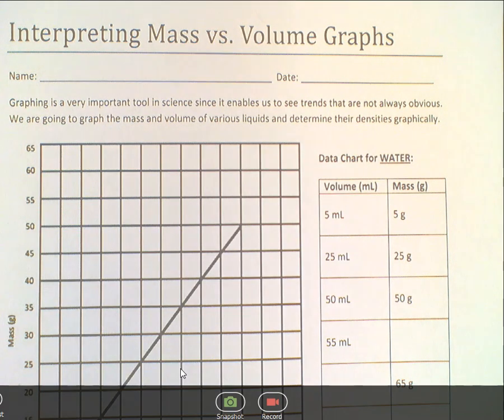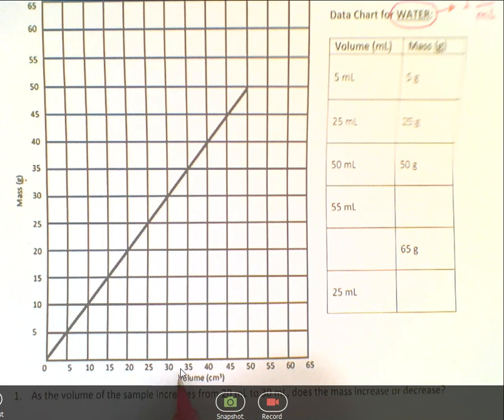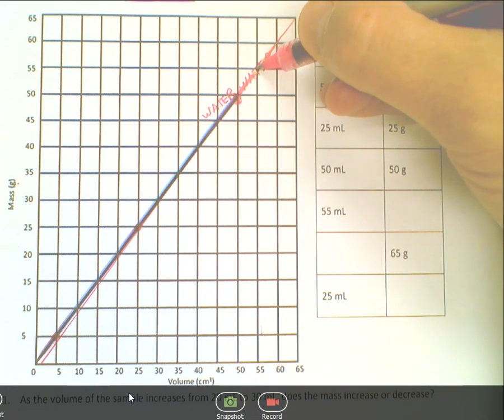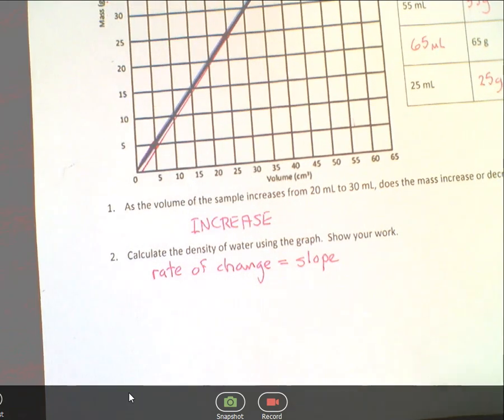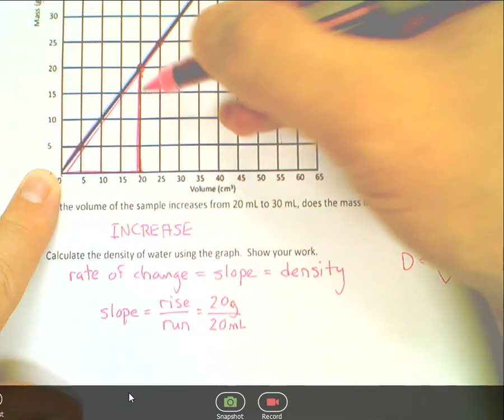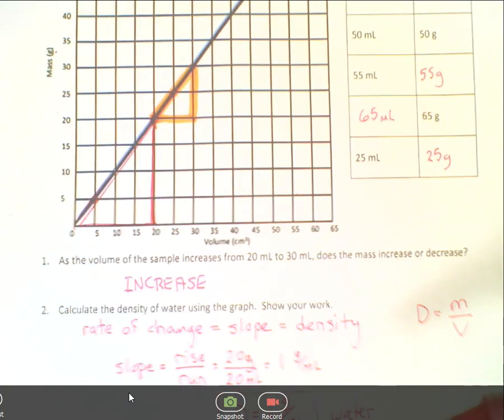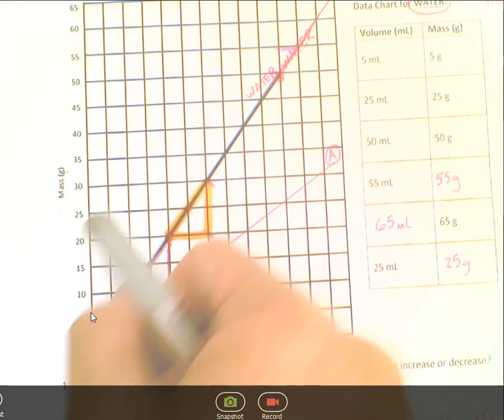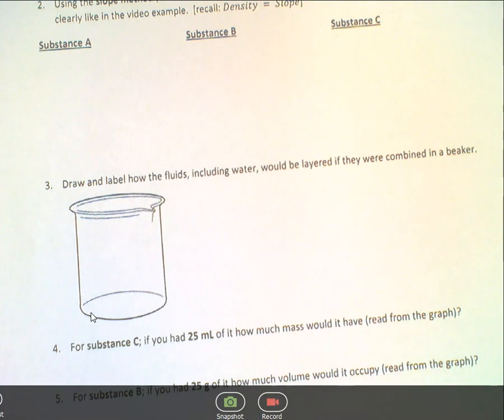Interpreting & Graphing Mass-Volume Graphs Tutorial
Grade 9 Density - interpreting mass-volume graphs tutorial